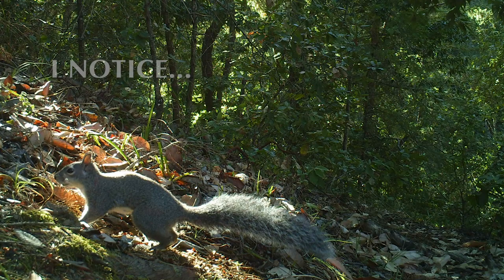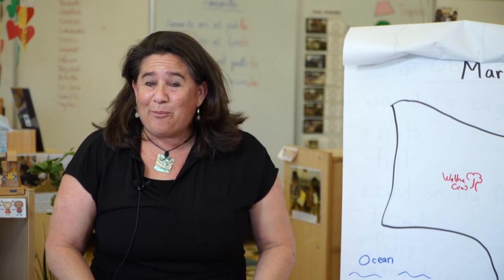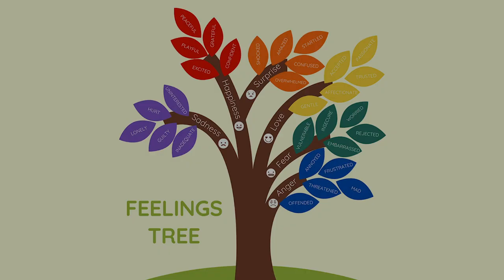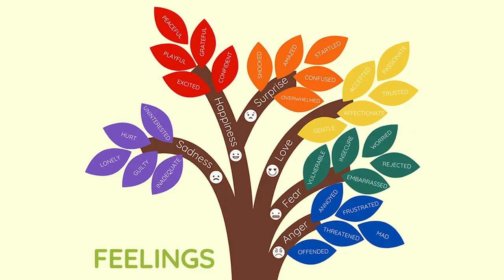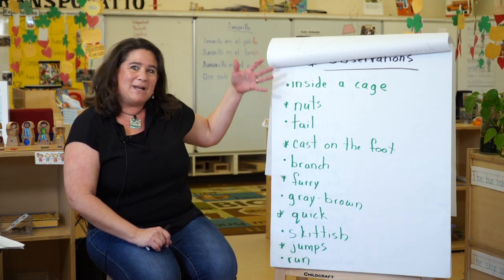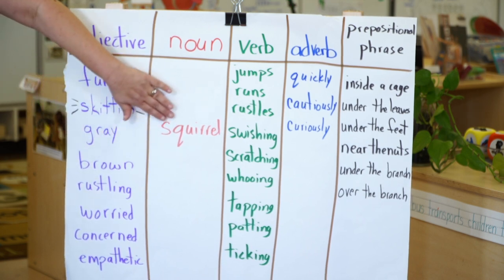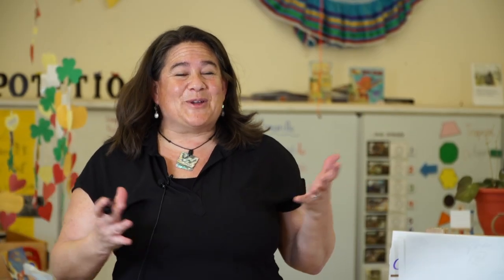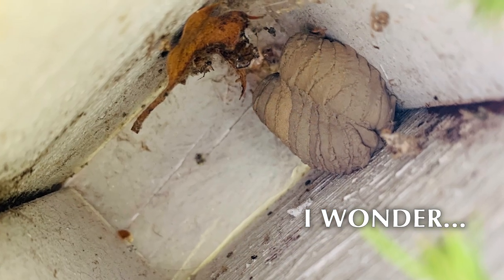Creating Curiosity: Out the Front Door, Episode 2 (grades 3-5, English)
Marin County Office of Education's weekly educational tv series during COVID-19